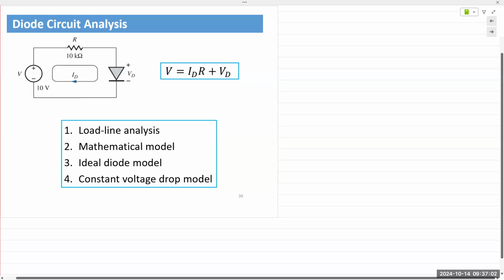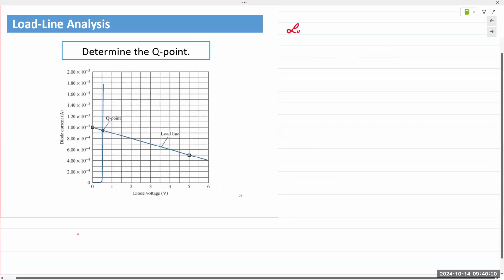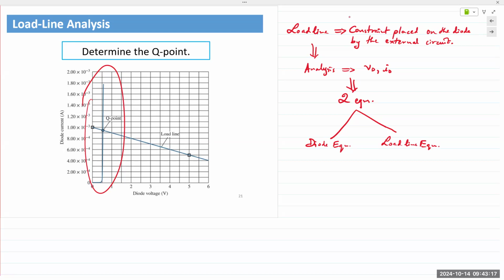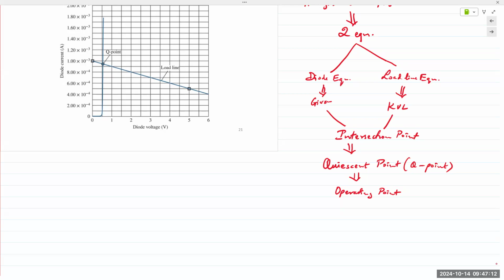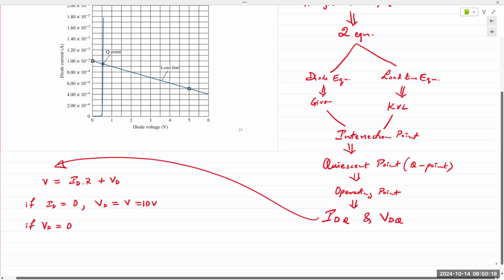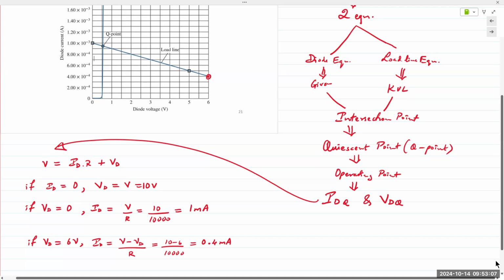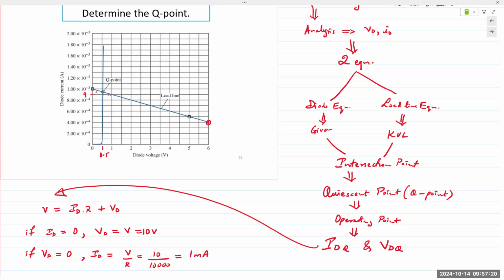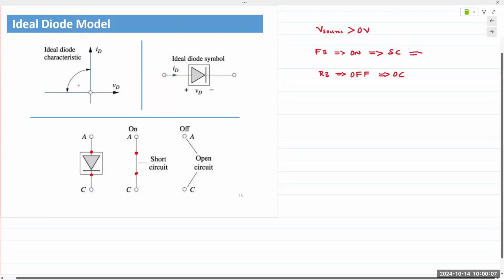EE 306-02 - Lec 10 - 2024_10_14 - Ch3 (Load-Line Analysis)